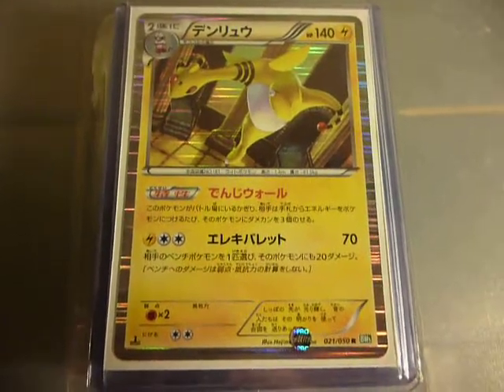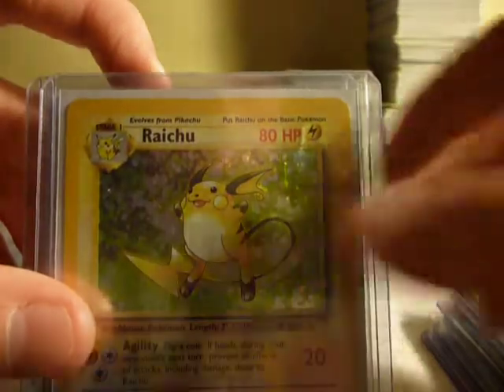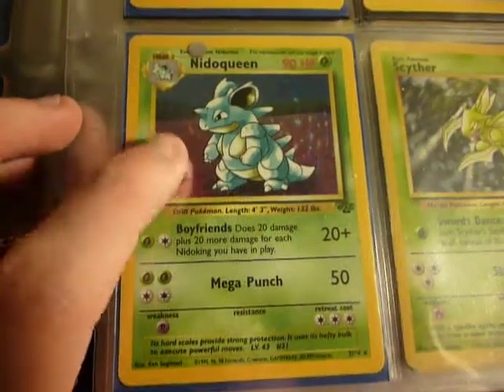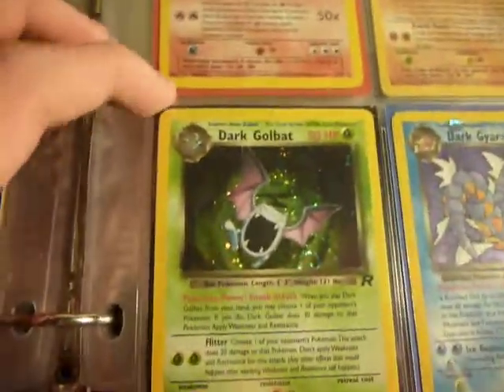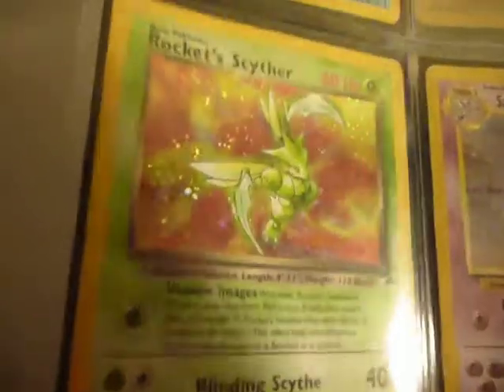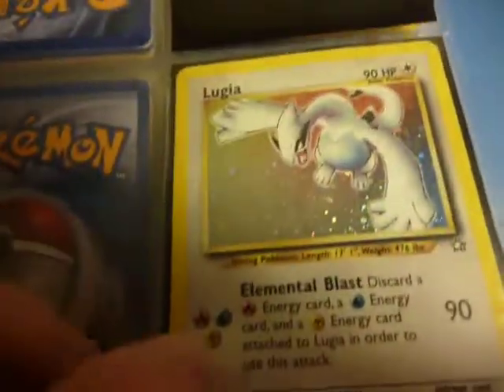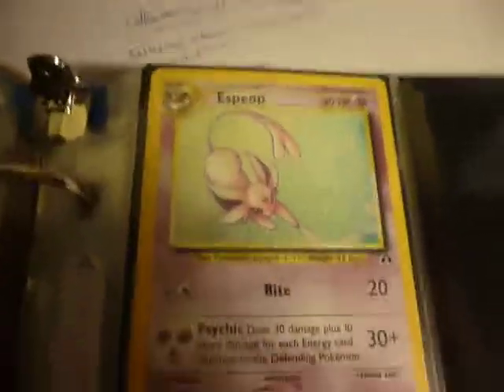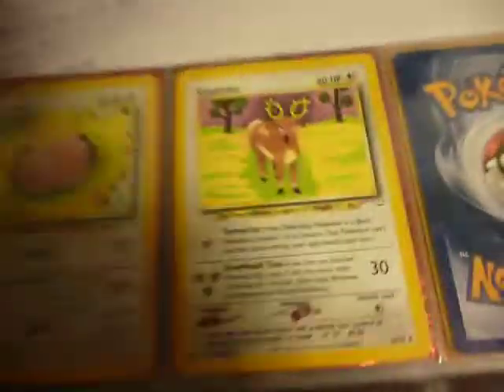Collection Update [Part 1] (WOTC Collection Binder)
In this part, I display the beauty that is the Wizards of the Coast binder I own! :D